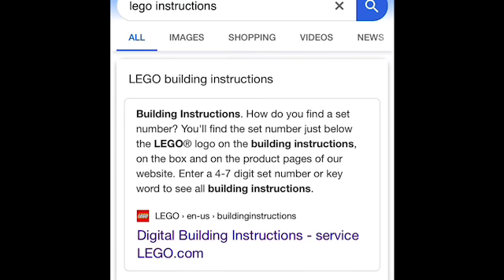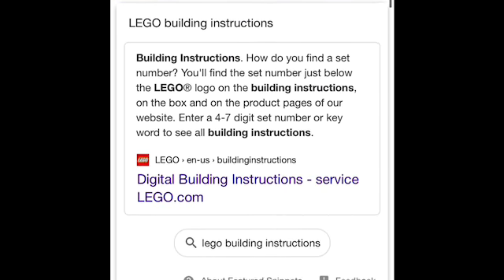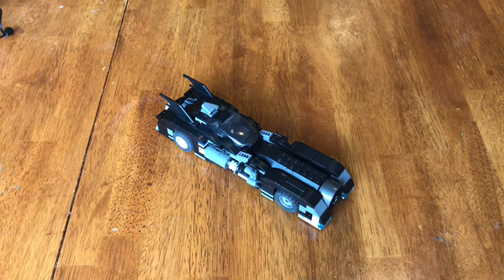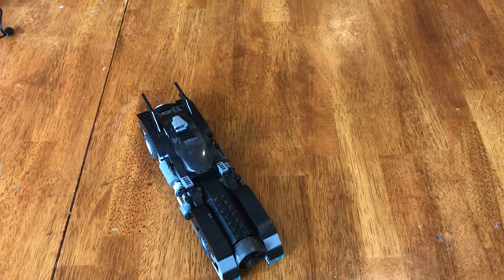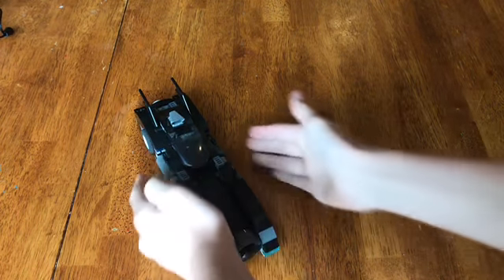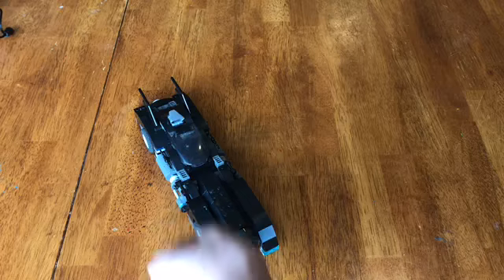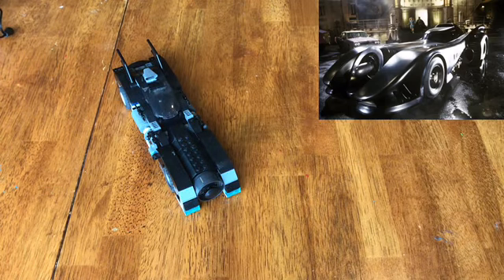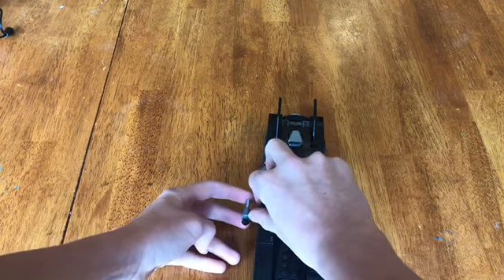LEGO 1989 Batmobile Customized Build Review!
The purpose of my show is to entertain my viewers by expressing my opinions and things I like to do.

Funnily Enough, this was a challenge my dad gave me. He totally geeked out when he saw it.